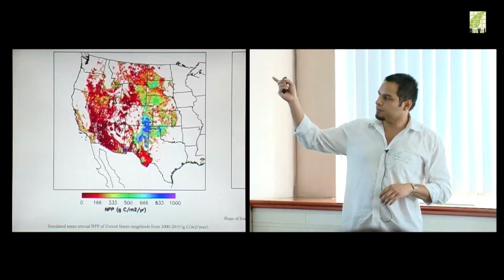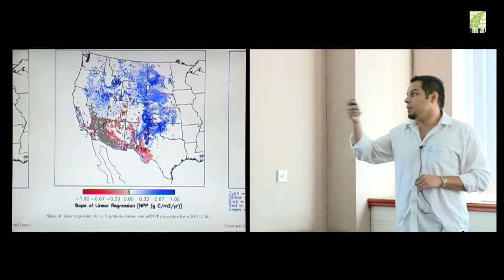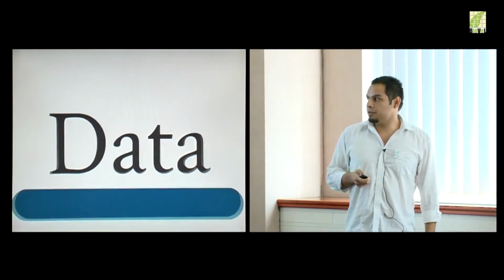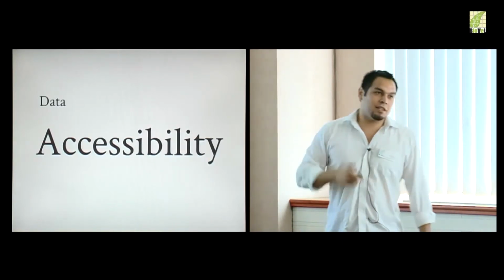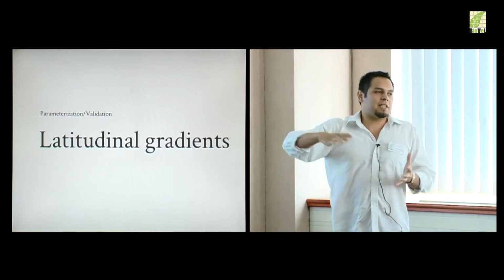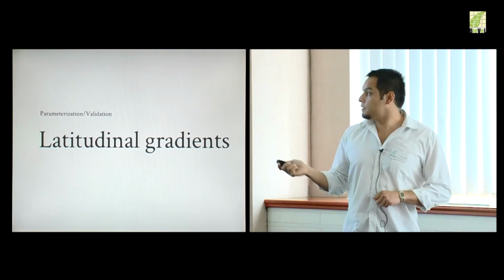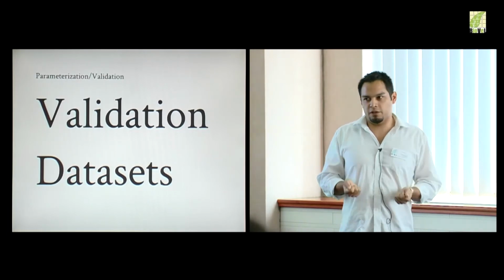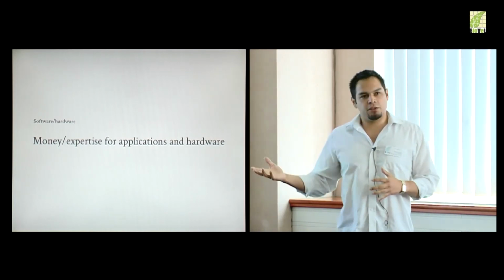BioVeL Biome-BGC Workshop: Adam Moreno - Spatial Modeling with Biome-BGC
Adam Moreno describes the opportunities and challenges associated with large scale biome-bgc modeling in Budapest Hungary.